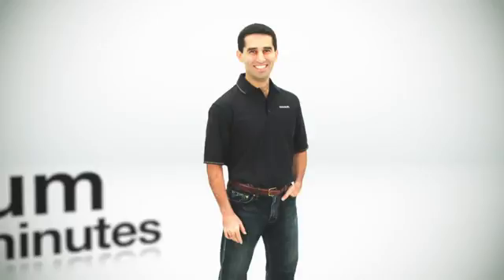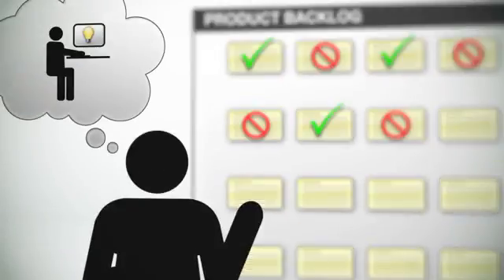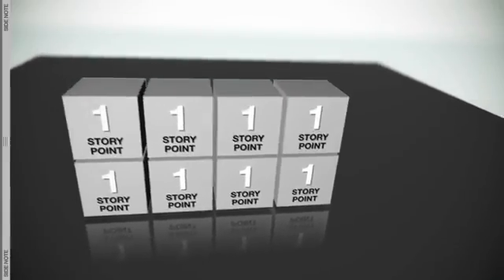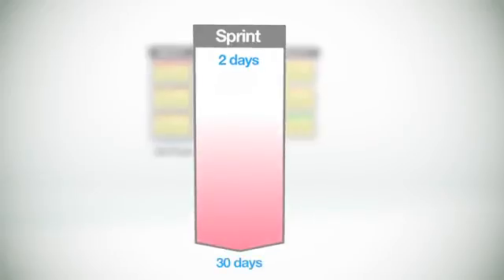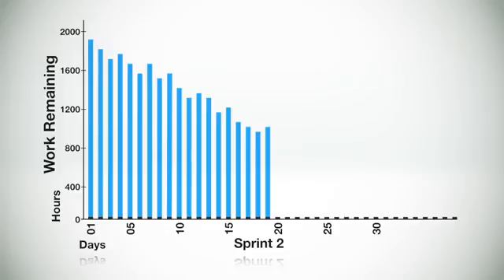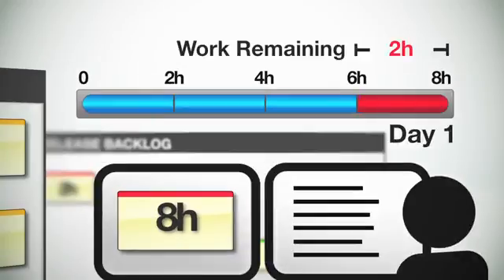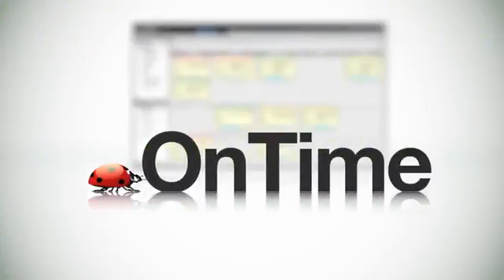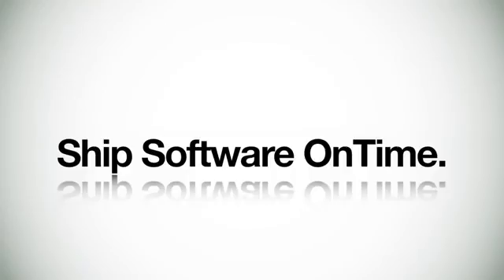Introdução Scrum - Metodologia Ágil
Scrum é uma metodologia ágil para gestão e planejamento de projetos de software. No Scrum, os projetos são dividos em ciclos (tipicamente mensais) chamados de Sprints. O Sprint representa um Time Box dentro do qual um conjunto de atividades deve ser executado.